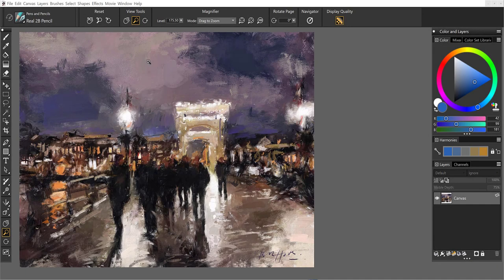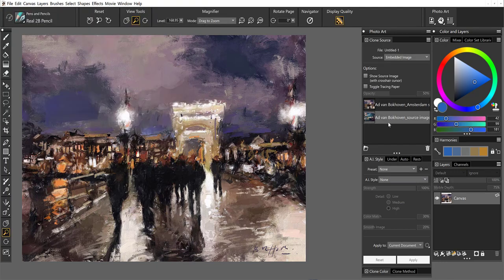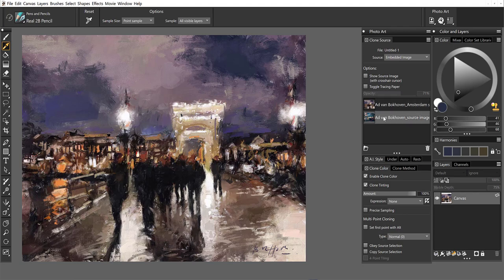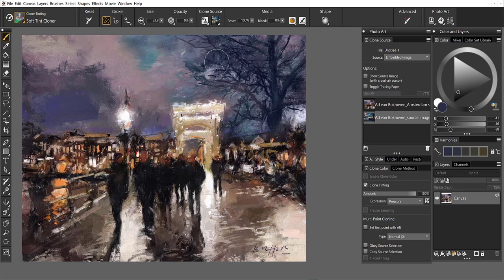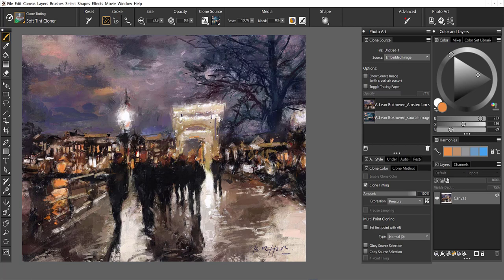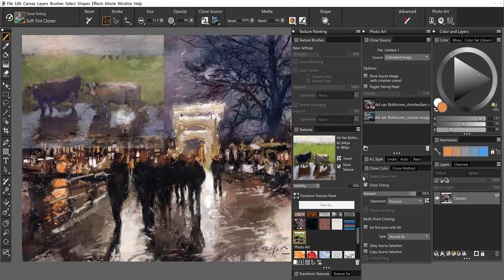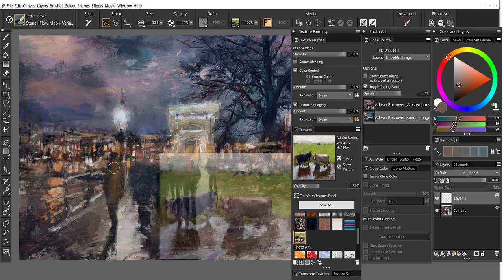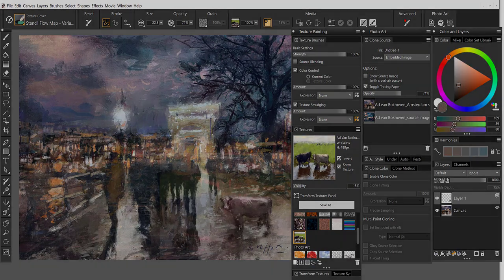Collage artwork together with clone tinting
This handy technique will allow you to create a brand new work of art from two existing paintings. Just clone in elements from one to another and use the eyedropper to match exact colors.